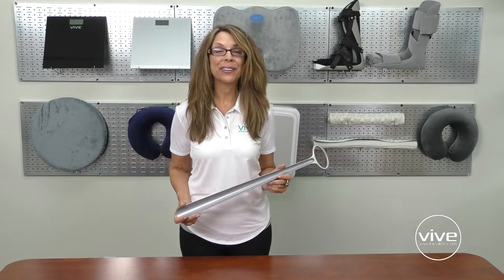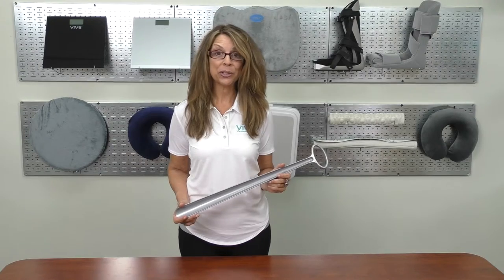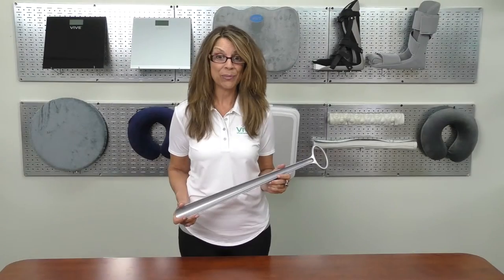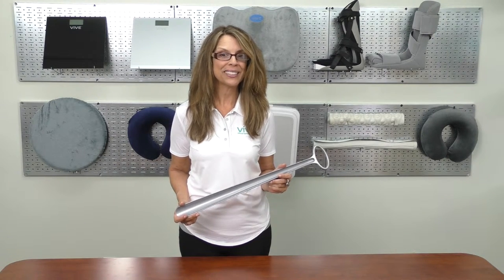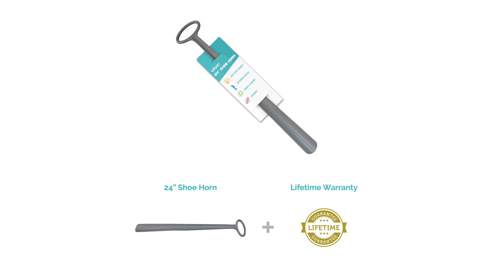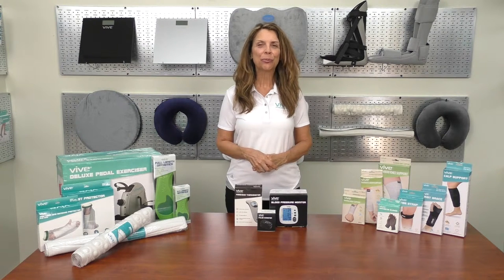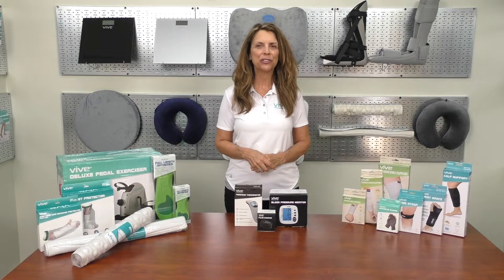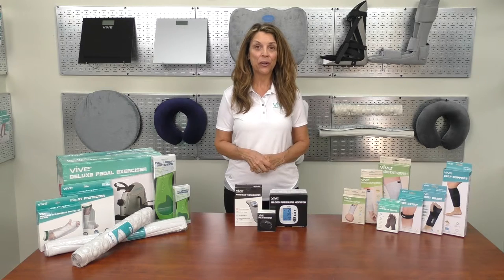24" Shoe Horn - Vive Health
We'll give you a quick overview of our top-selling dressing aid, the Vive shoe horn.